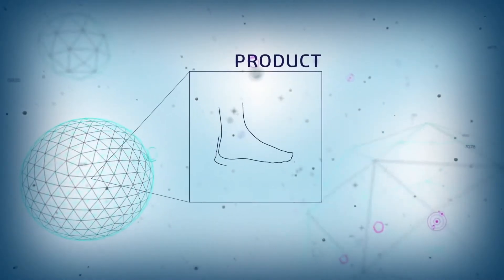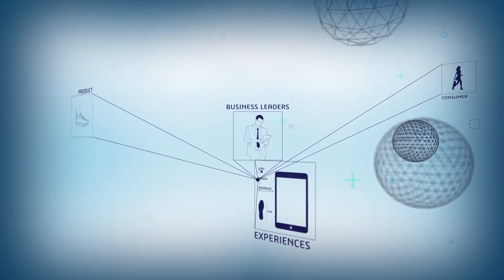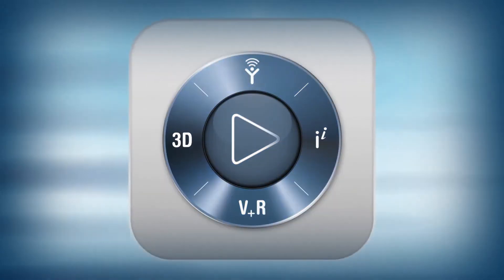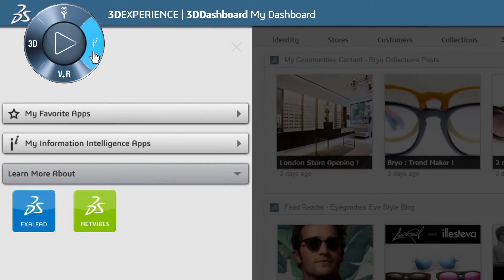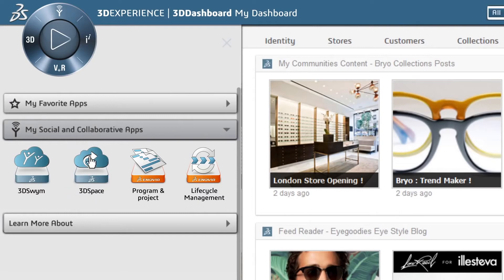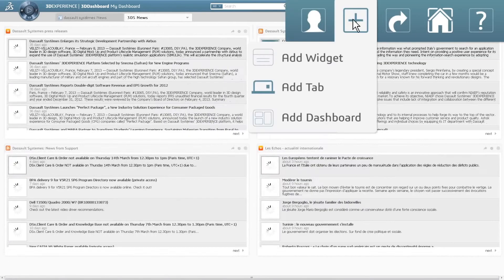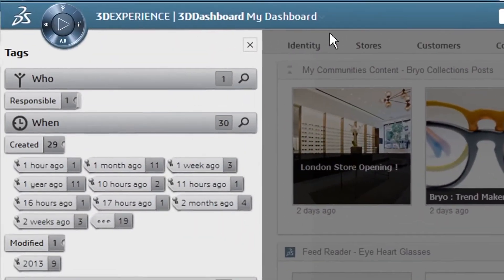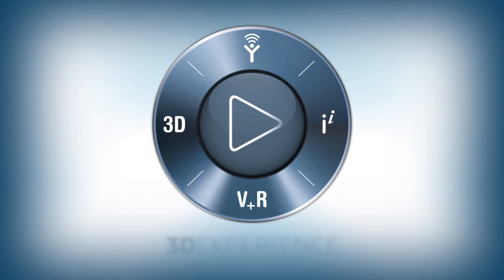3DEXPERIENCE Platform User Experience Dassault Systèmes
Máxima flexibilidad y óptima rentabilidad de la inversión.
3DEXPERIENCE® es una plataforma de experiencia empresarial.

Proporciona soluciones de software para cada uno de los departamentos de la empresa, desde marketing a ventas o ingeniería. Estas soluciones le permitirán crear experiencias de consumidor excepcionales como parte de su proceso de creación de valor. Con una única interfaz fácil de usar, fomenta las Industry Solution Experiences, basadas en el software de diseño en 3D, el análisis, la simulación y la inteligencia en un entorno interactivo de colaboración. Está disponible en modo físico y en la nube.

Dassault Systèmes ofrece procesos líderes en el sector gracias a la plataforma 3DEXPERIENCE: diseño e ingeniería, fabricación y producción, simulación, control y ciclo de vida, experiencia de diseño en 3D para profesionales, así como un amplio catálogo de servicios.